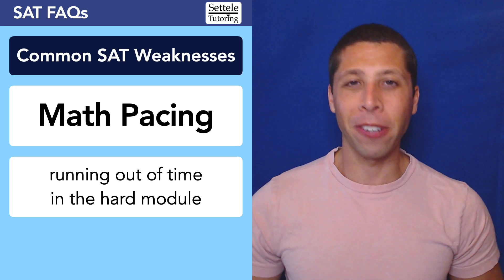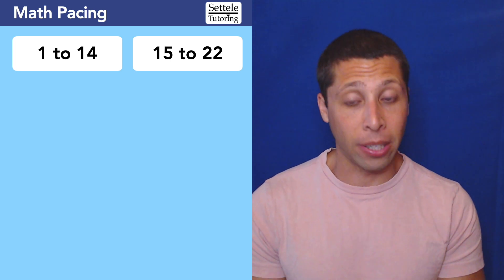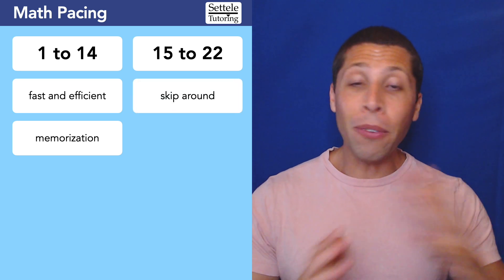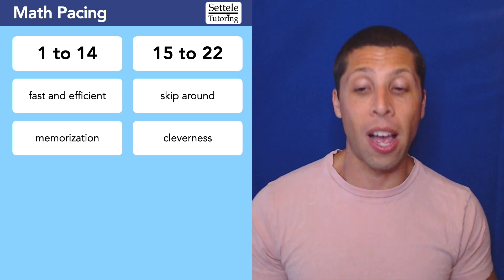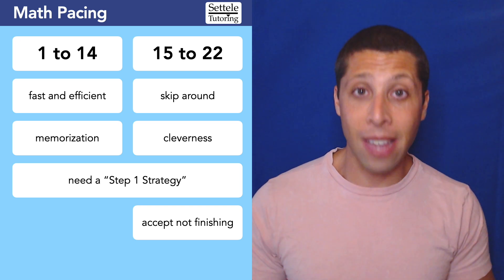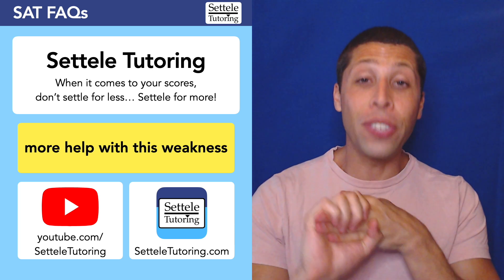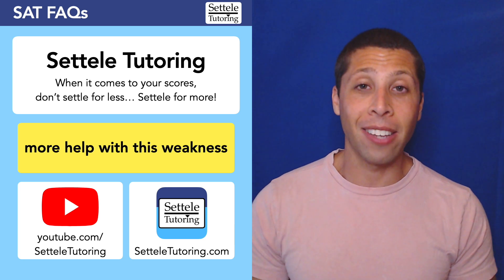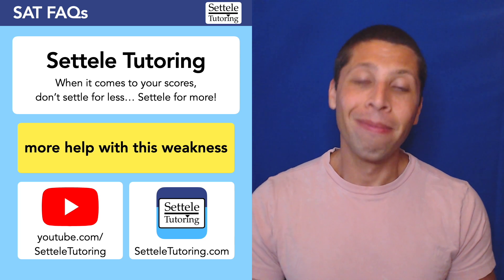Math Pacing — Common SAT Weakness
Can’t finish all of the hard math questions in time? This lesson helps you get through the section in a way that maximizes your points based on where the questions appear in the section.